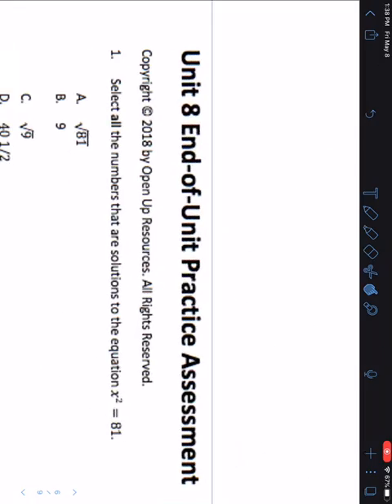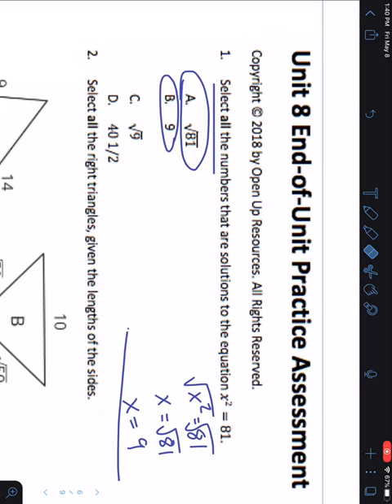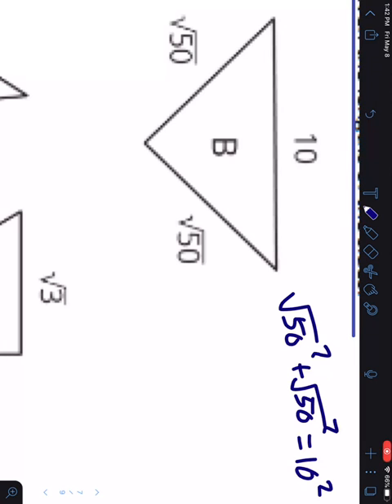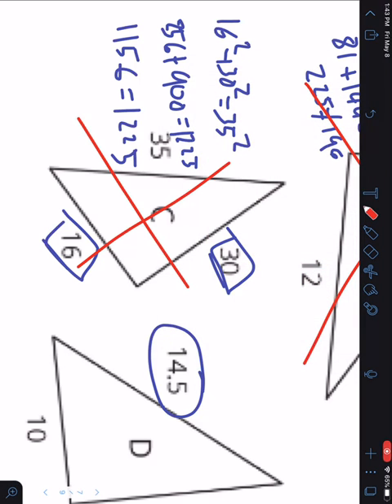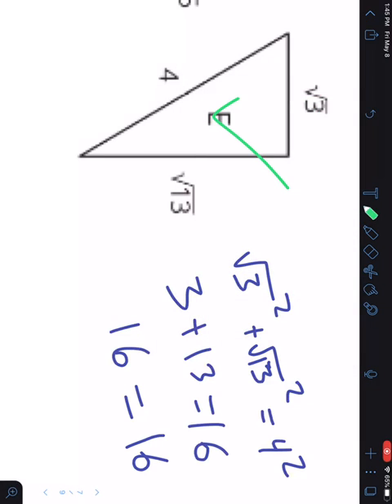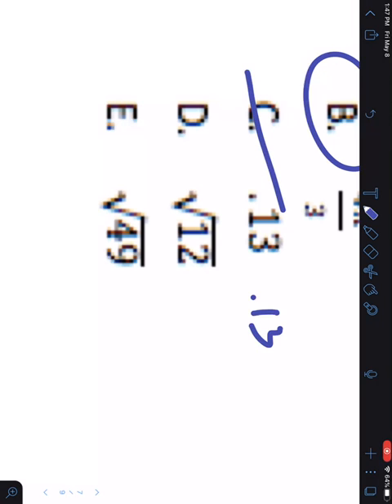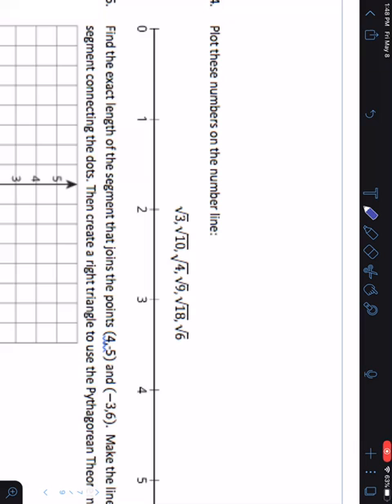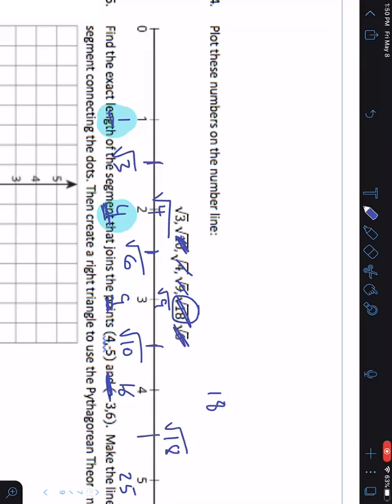Week 8 (5/11 - 5/15) video 3